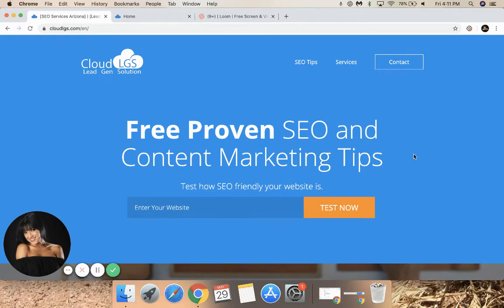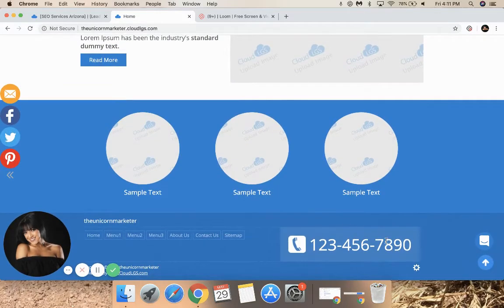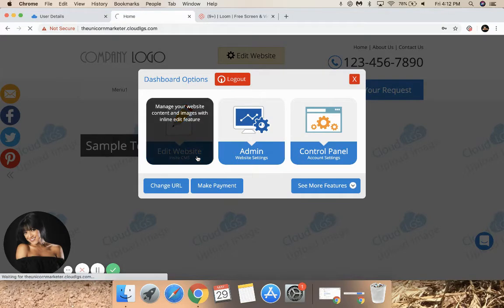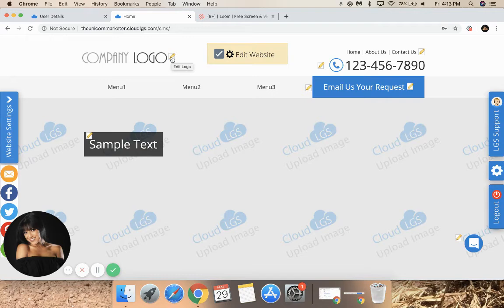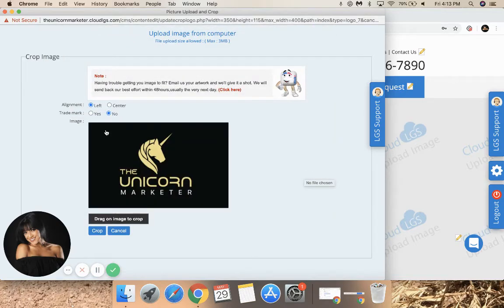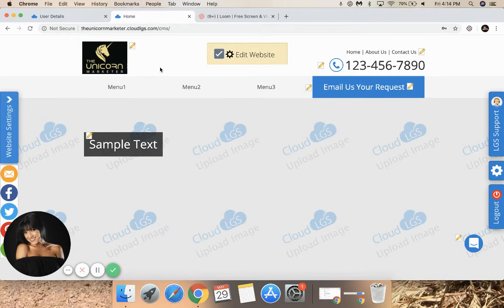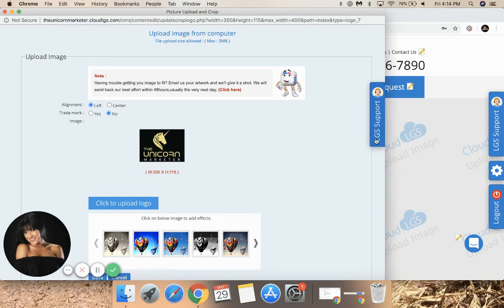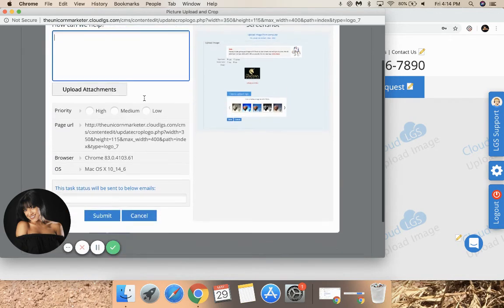How to Add a Logo to Your Website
Cloud LGS is a digital marketing platform that uses a blend of content marketing strategies to help businesses grow their online presence. We offer web design, social media management, SEO, PPC, image and video creation, local listings, and creative business development strategies that ultimately get businesses listed on Page 1 of Google.